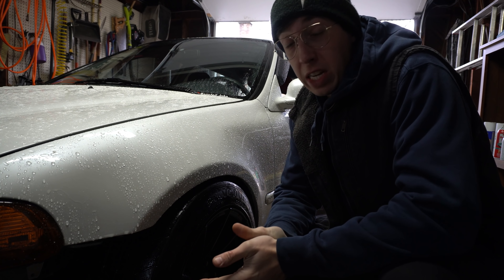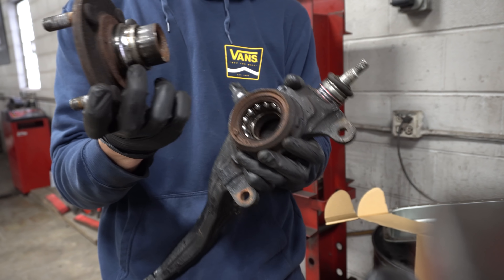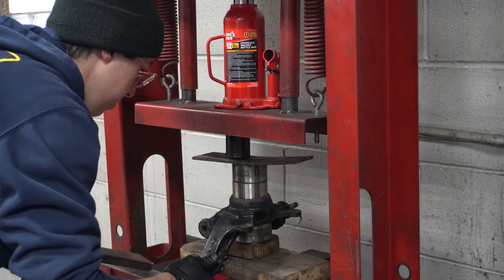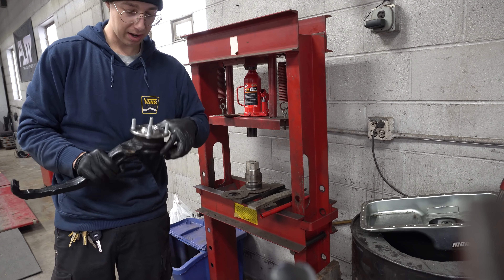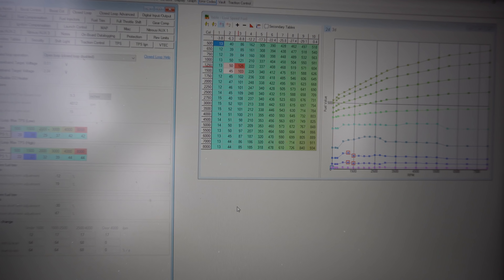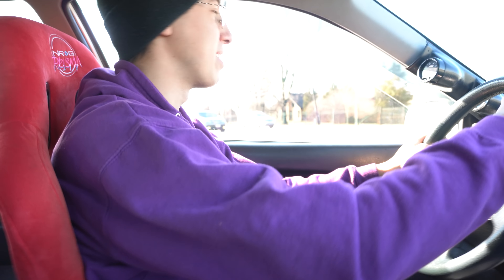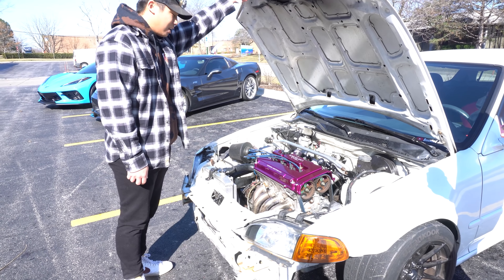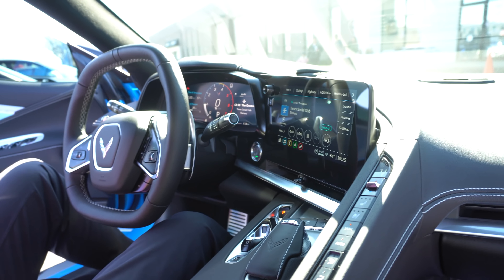Fully Built LS VTEC Civic First Major Problem!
Today the Fully Built LS VTEC Civic has it's first major problem! So far the freshly built LS VTEC engine has been performing amazingly! The first start was smooth, the first drive went great and it has minimal oil leaks. This is a first for the Boosted John YouTube channel. I am used to engines being super annoying upon first start and having all kinds of issues. Looks like we may have done some good things this time around. Unfortunately the unthinkable happened. One of my wheel bearings failed. Today we are going to fix that with the help of Rudz Racing.
Also the C8 at the end is awesome.
PCEA,
John